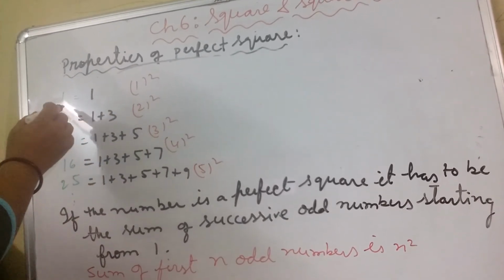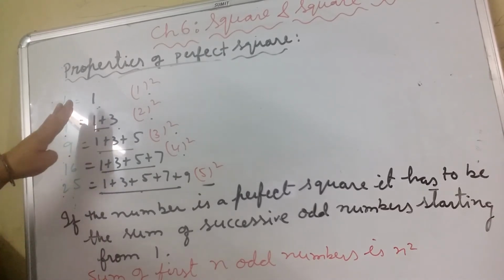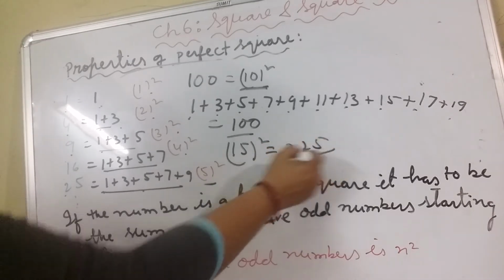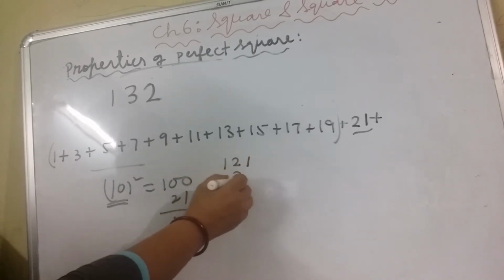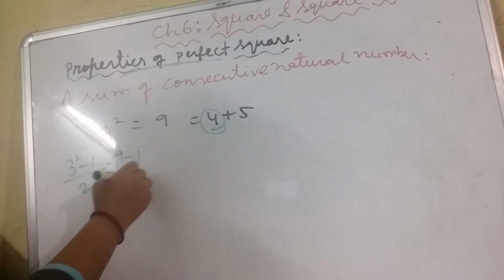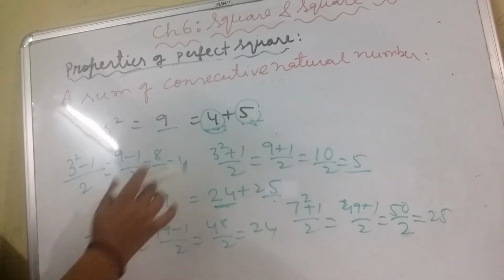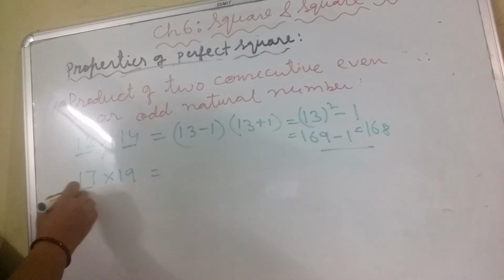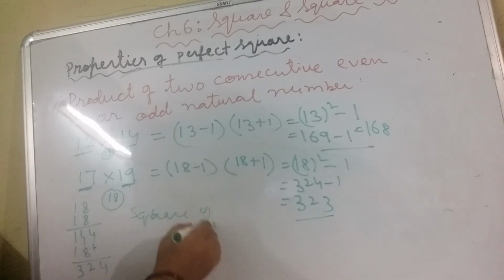Class-8 ch : 6 (square and square root)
Pattern in perfect square number